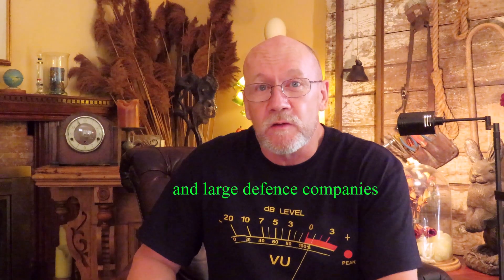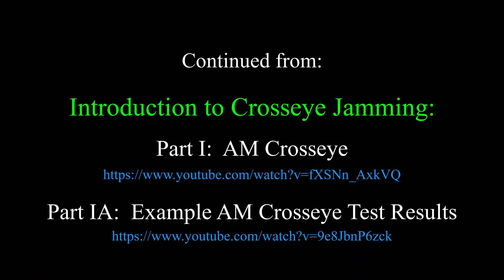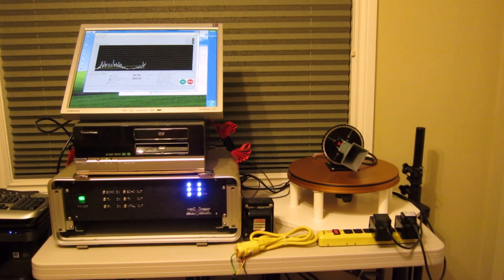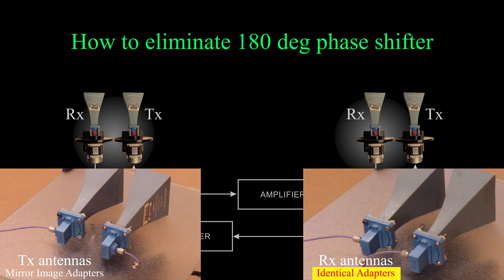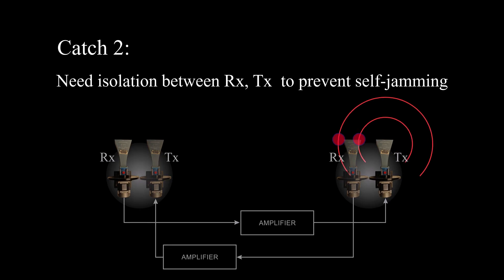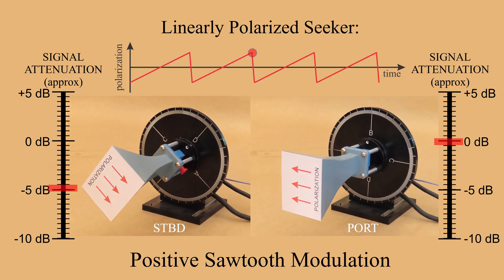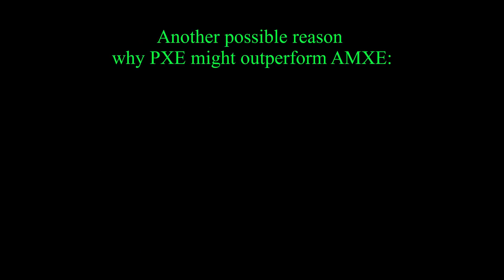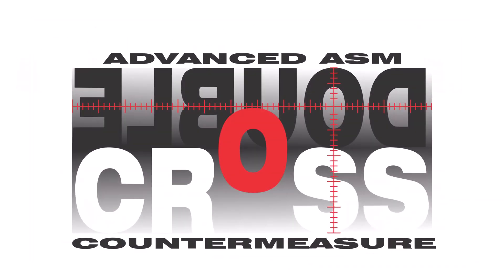Introducing Polarization Crosseye Jamming 04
Introducing Polarization Crosseye jamming; invented by me, I have never seen this anywhere else.  Crosseye is an onboard angle deception countermeasure against missiles that use radar-homing terminal phase guidance.

Will also work against radar-homing hypersonic missiles.